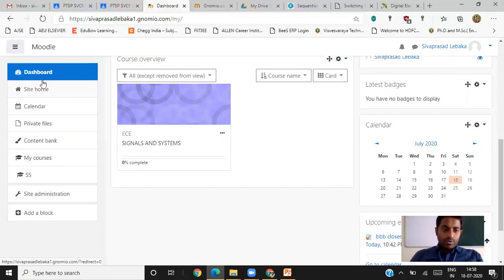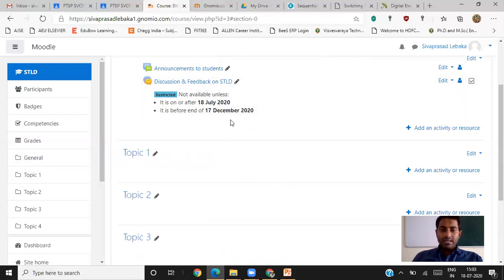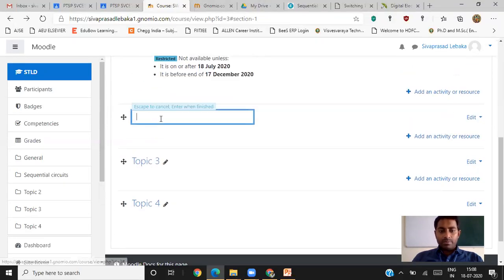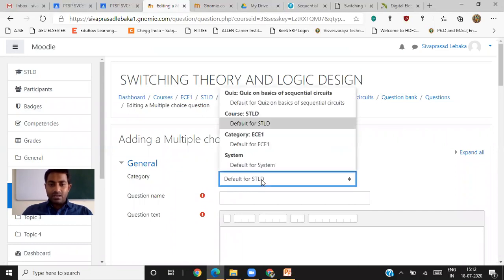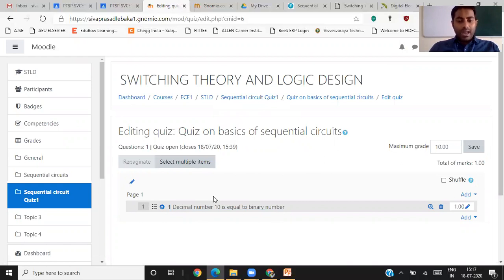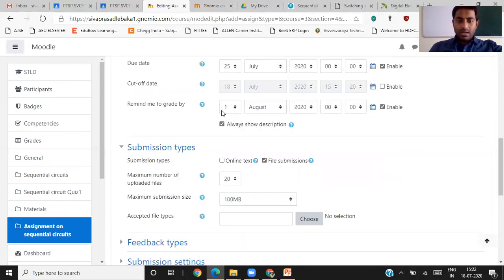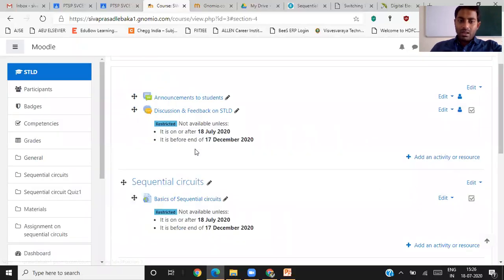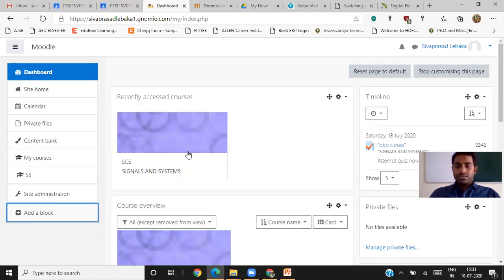Online free LMS - Gnomio [Moodle] - part 2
This video explore about the procedure of giving materials, URL, files, conducting MCQ's etc..